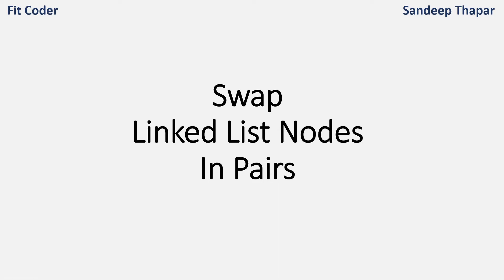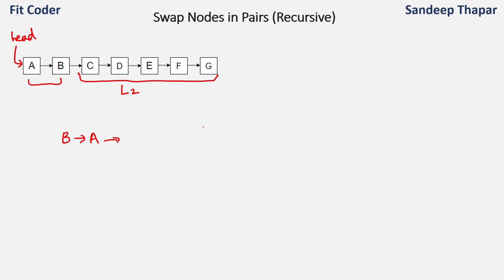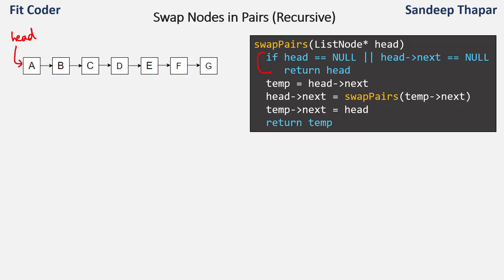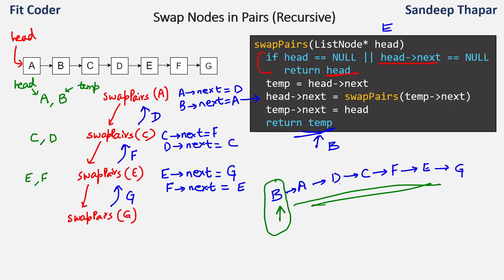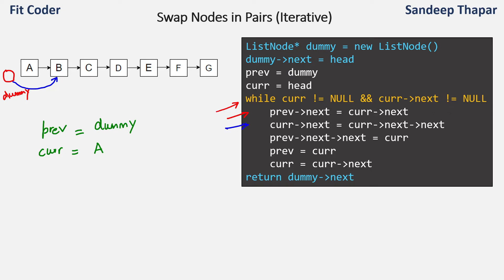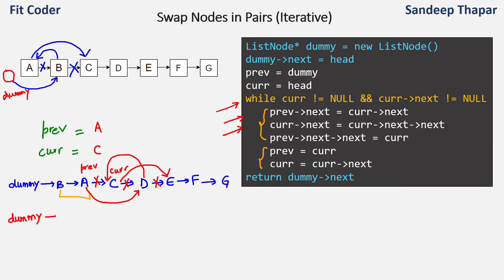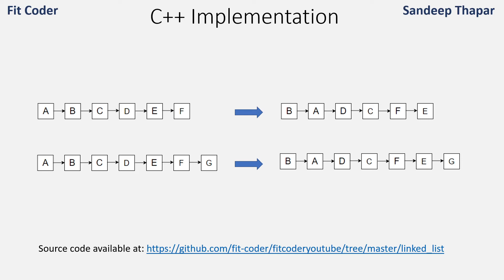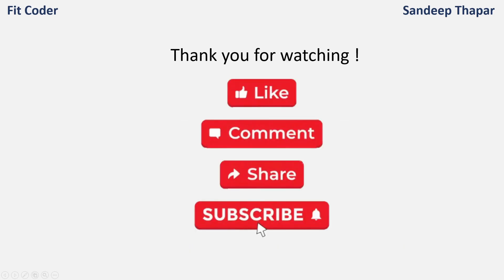Swap Nodes In Pairs | Recursive and Iterative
In this video, I have explained how to swap nodes pairswise in a linked list.
Given a linked list, swap every two adjacent nodes and return its head. You must solve the problem without modifying the values in the list's nodes (i.e., only nodes themselves may be changed.)

00:00 Introduction
00:08 Problem explanation
01:39 Recursive method
06:39 Iterative method
11:30 Implementation